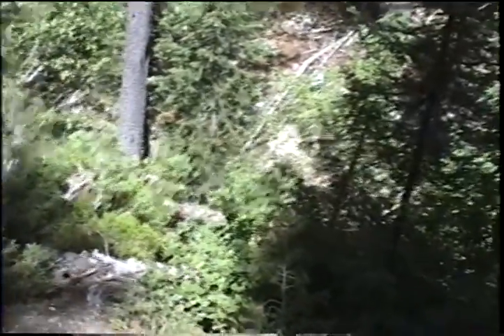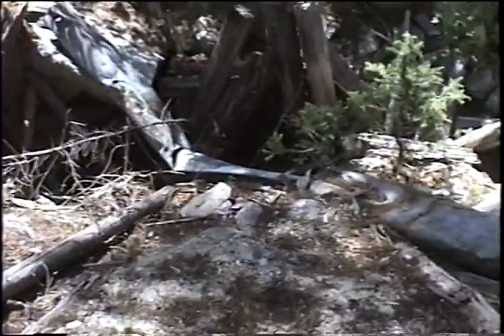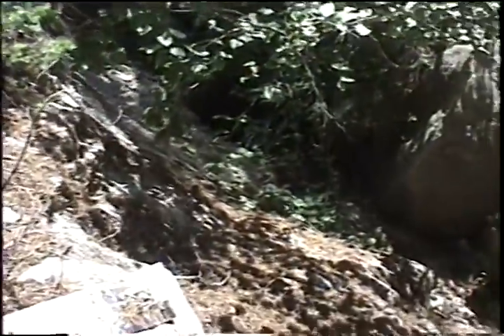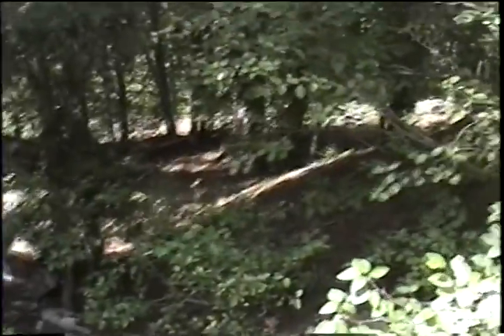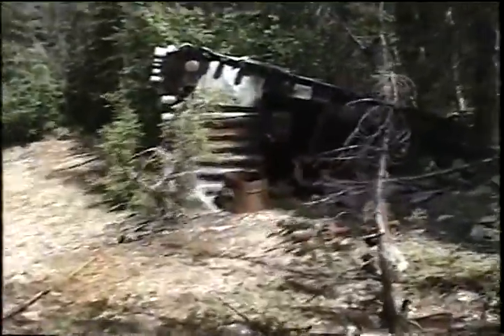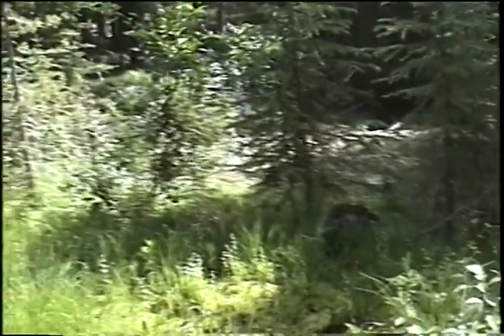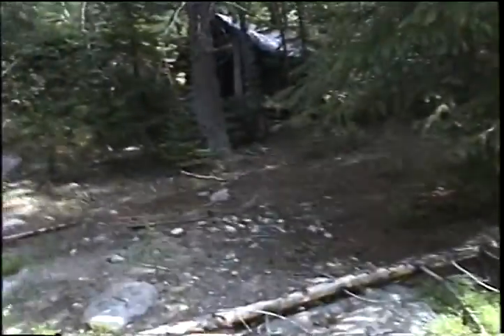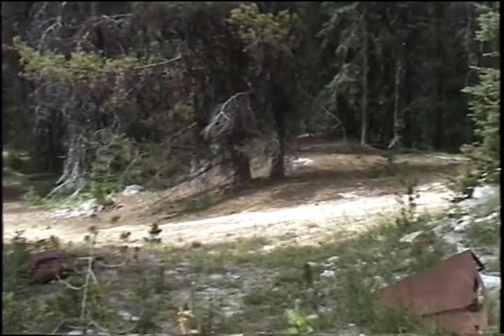Hi Yu Prospect (Washington): GR0049_001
Hi Yu Prospect, Hi-Yu, Hiyu, Hi You, Washington: Idaho Geological Survey Site ID = GR0049.
Abandoned Mines Lands video documentation by Kauffman, J.D., 2000.